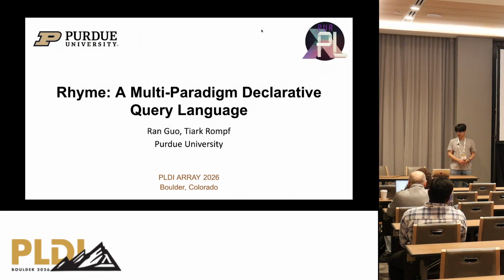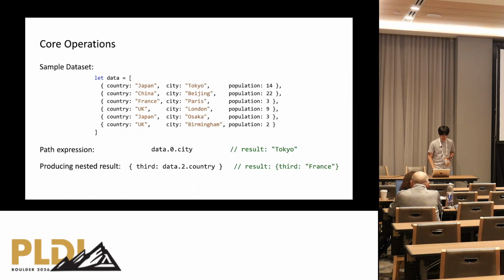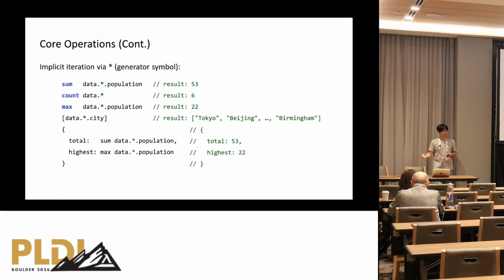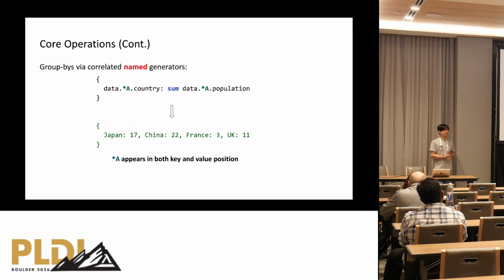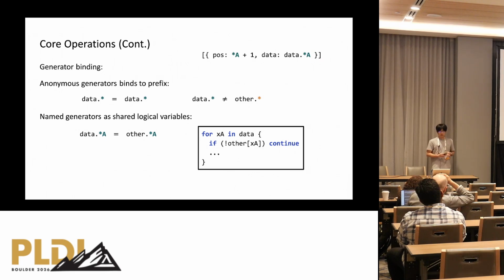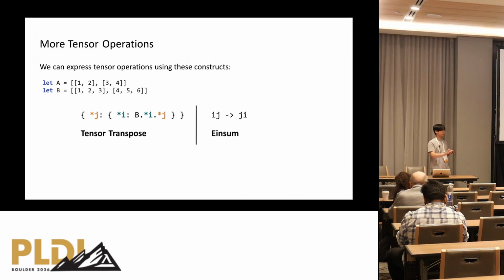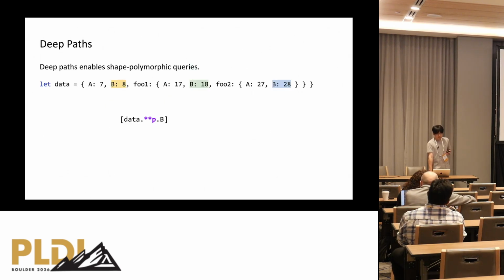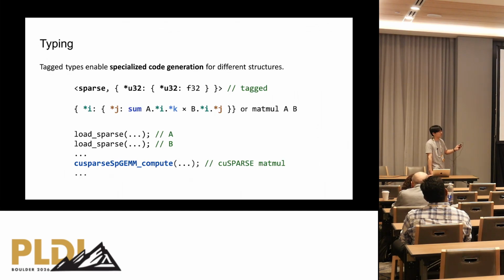[ARRAY'26] Rhyme: A Multi-Paradigm Declarative Query Language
Rhyme: A Multi-Paradigm Declarative Query Language (Video, ARRAY 2026)
Ran Guo, and Tiark Rompf
(Purdue University; Purdue University)

Abstract: We present Rhyme, an expressive and declarative query language designed for querying nested structures such as JSON, tensors, etc. Rhyme is multi-paradigm such that computations ranging from aggregations, group-bys and joins and other diverse computations such as tensor calculations can all be expressed in a unified language. Rhyme’s syntax closely resembles object notation, where query structure directly corresponds to result structure. We demonstrate Rhyme’s expressiveness across relational-style data processing, tensor computations via einsum-like notation, and shape-polymorphic operations over arbitrary tree structures using deep path variables.